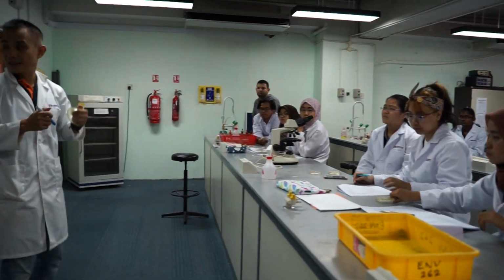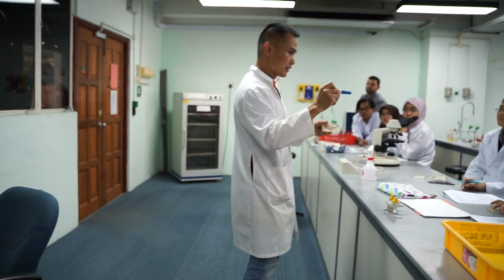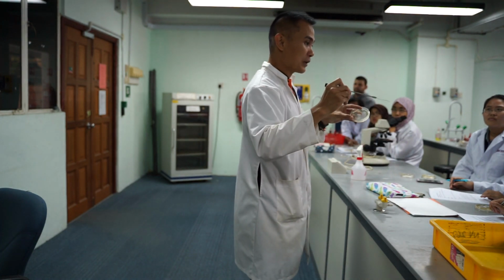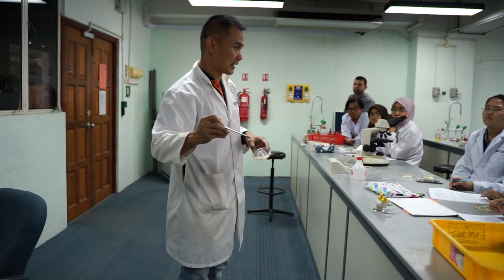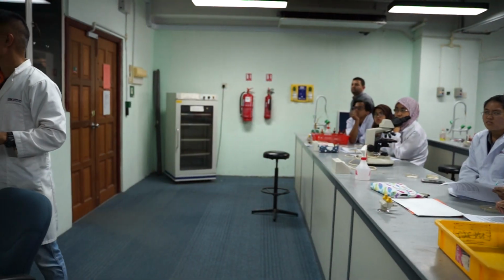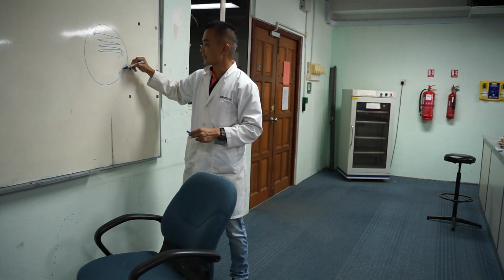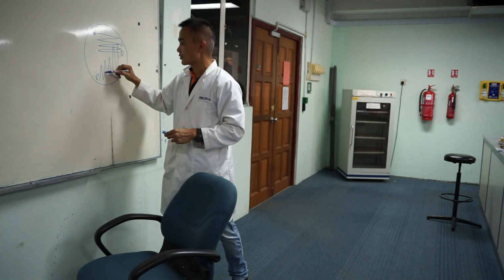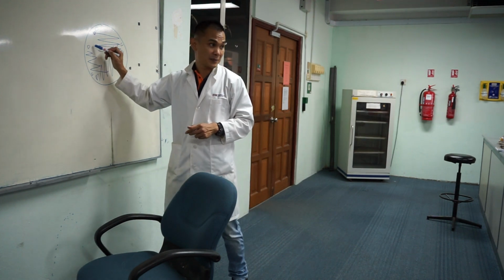00003 Microbiology Laboratory - Streaking Techniques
Dr. Jap showing the streaking techniques to first year students of Environmental Technology, School of Industrial Technology, Universiti Sains Malaysia